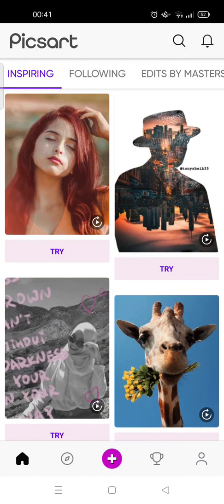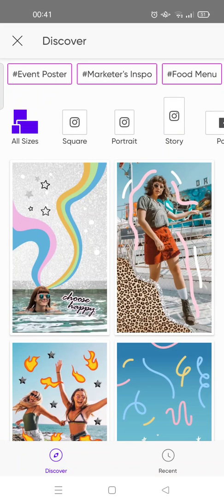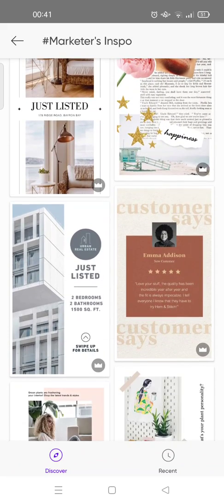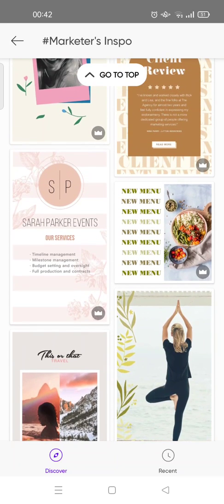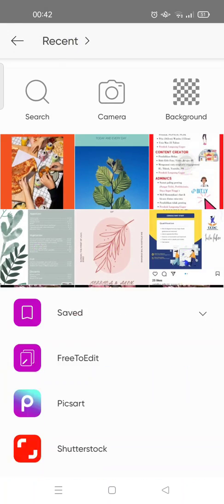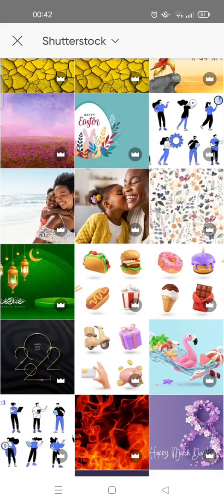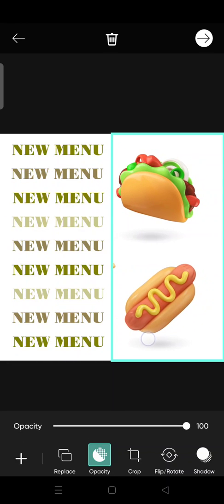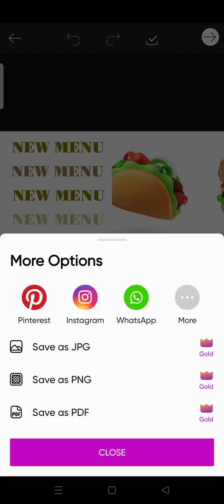~ Want Eye-catching Ads? Learn How to Design Advertisement Posters on Picsart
Unlock the secrets to creating captivating advertisement posters on PicsArt with our latest tutorial! If you're ready to elevate your marketing game, this video is a must-watch. In this comprehensive guide, we'll walk you through the process of designing stunning advertisement posters that grab attention and drive results.

With PicsArt's powerful features and intuitive interface, crafting eye-catching ads has never been easier. Whether you're promoting a new product, showcasing your restaurant's menu, or advertising an event, this tutorial has you covered.

Discover insider tips and tricks for leveraging PicsArt's vast collection of templates, fonts, and editing tools to bring your vision to life. From selecting the perfect template to customizing images and text, we'll show you how to create professional-quality posters in no time.

Throughout the tutorial, we'll emphasize the importance of visual storytelling and effective design principles. Learn how to choose compelling imagery, create dynamic layouts, and use color theory to make your posters pop.

But that's not all – we'll also share strategies for optimizing your posters for maximum impact. From ensuring readability to incorporating persuasive calls-to-action, we'll help you create ads that drive engagement and conversions.

Whether you're a seasoned designer or a novice marketer, this tutorial is packed with valuable insights and actionable advice. So why wait? Watch now and take your advertisement poster game to the next level with PicsArt!